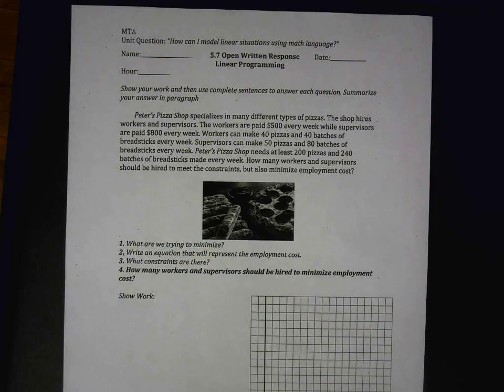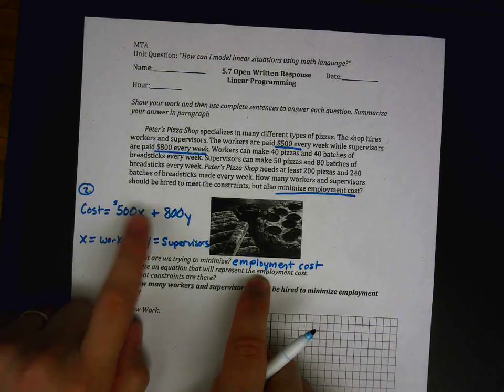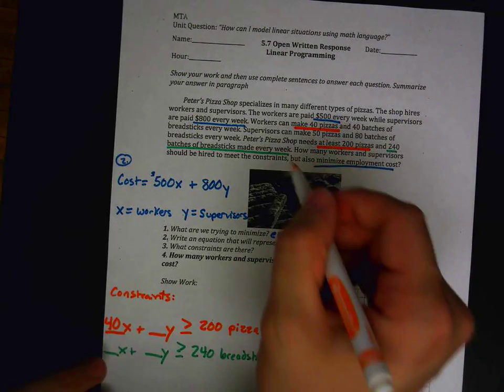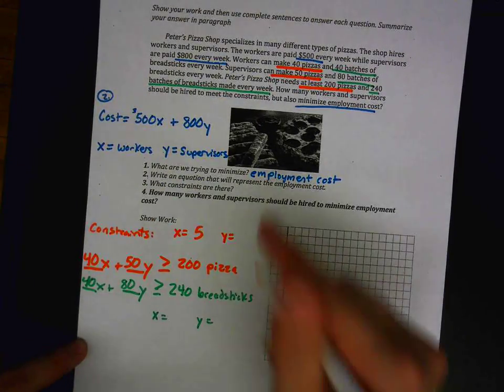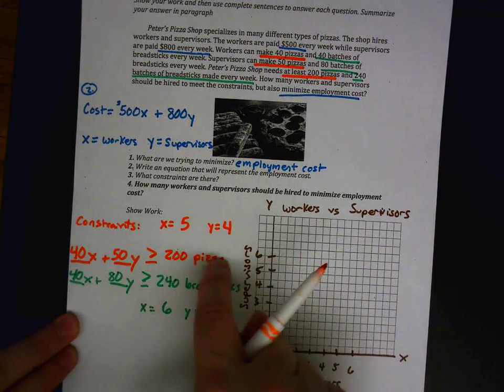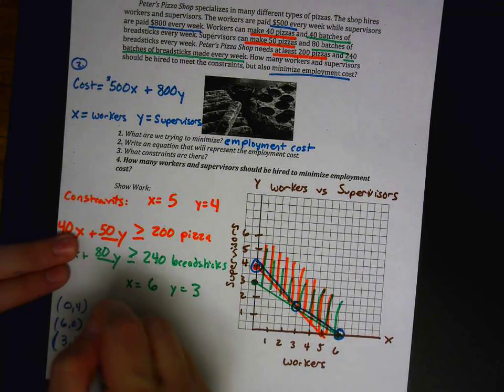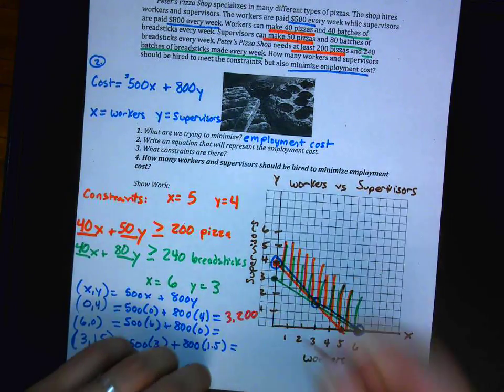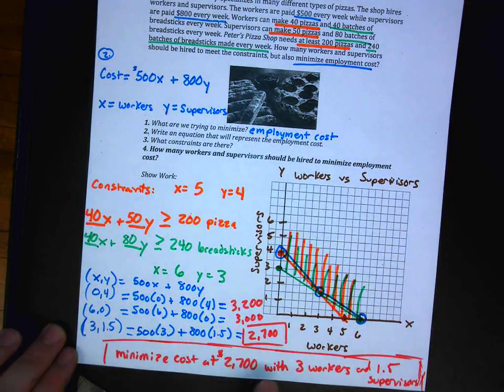5 7 OWR Video